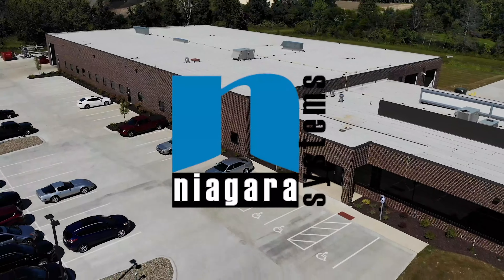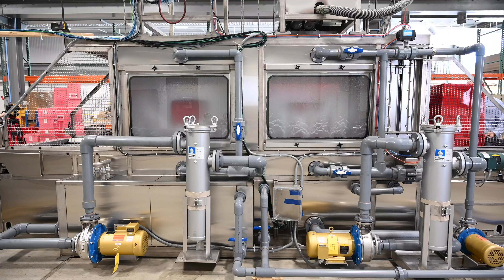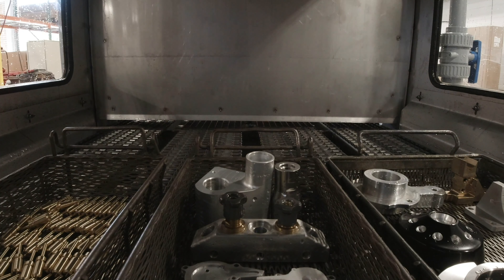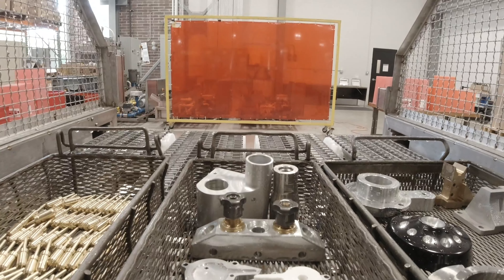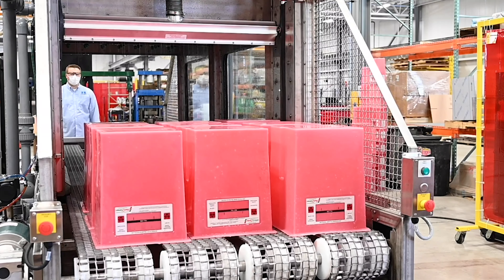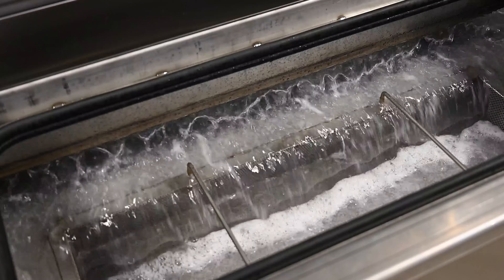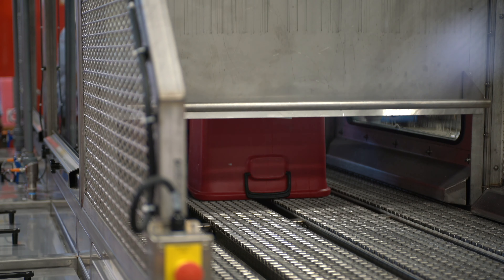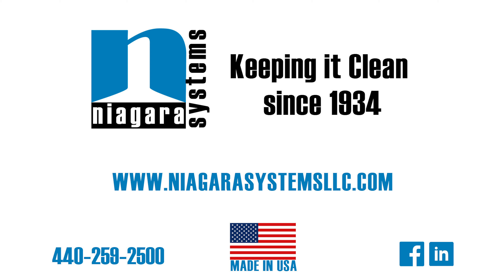Niagara Systems Tunnel Washer - Guillotine Doors - Tote Washer and Sanitizer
Niagara Systems Tunnel Washer